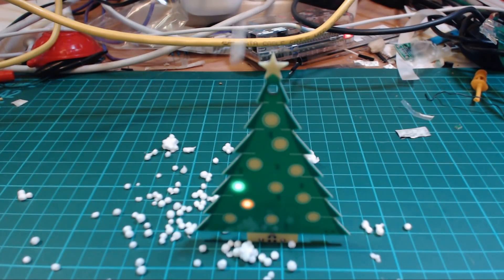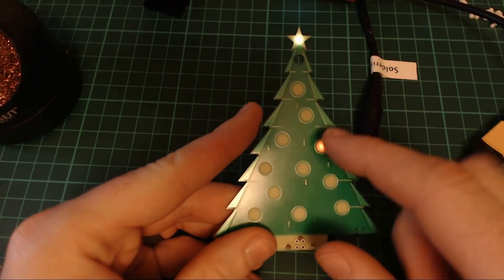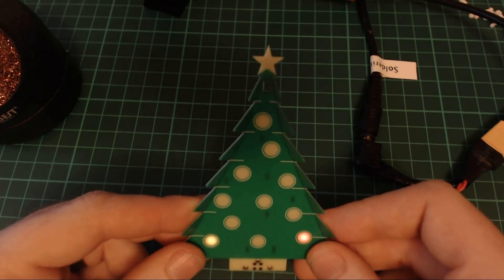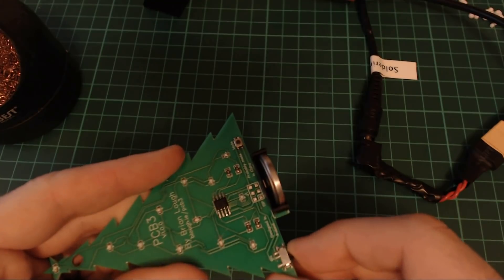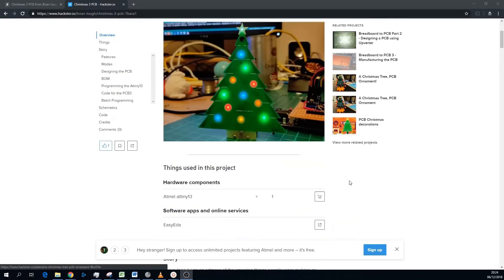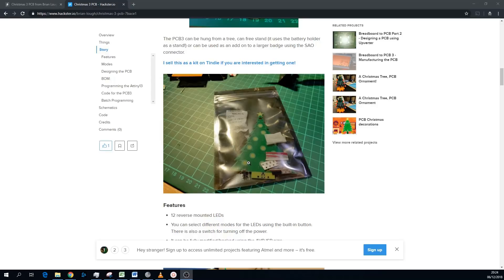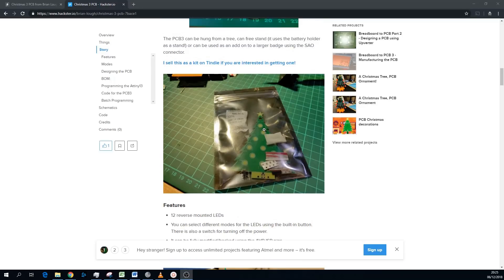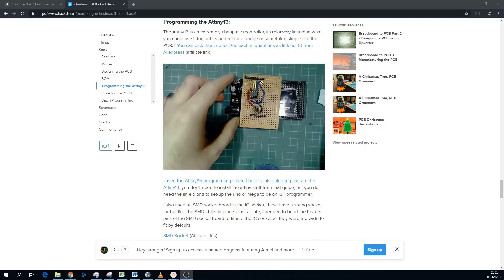Introducing the PCB3 (Christmas Tree Shaped PCB)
My first effort at making a stylized PCB

NOTE: Please check the FAQ regarding delivery times to your country!

Live Streams:
I stream every Monday at 21:30 and Saturday mornings at 08:00 on Twitch
(both times Dublin/London)